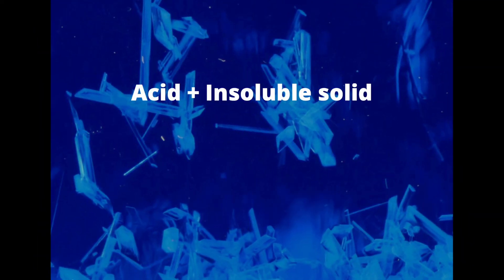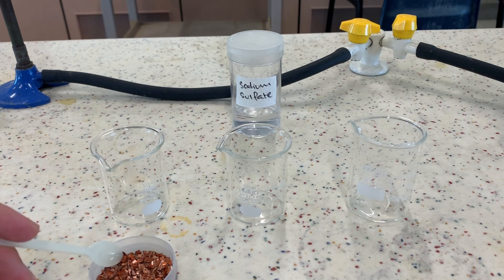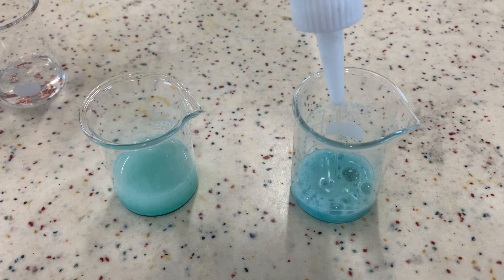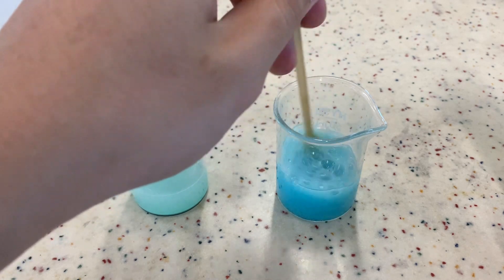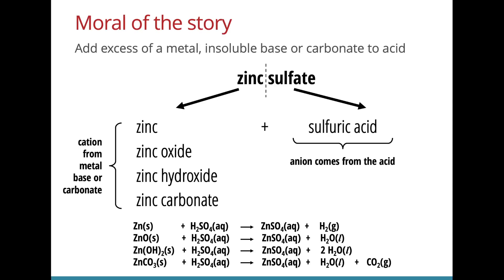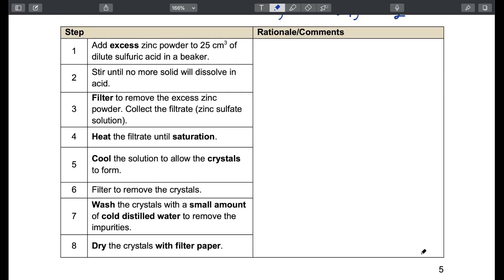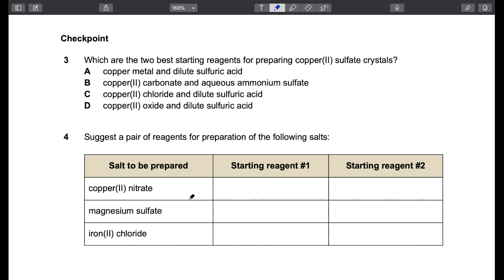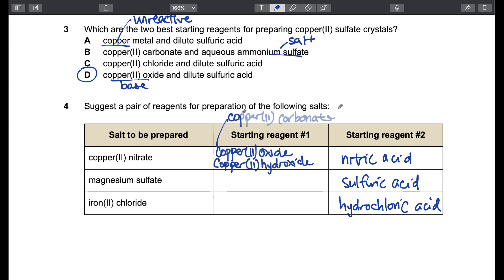Salt Preparation | Reaction of Acids (Tutorial)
This video is created for students carrying out home-based learning in view of school closure.

At the end of this video, you should be able to describe the reagents and method used to prepared a named soluble salt (except Group I or ammonium salt).